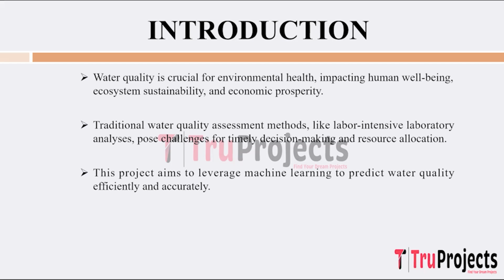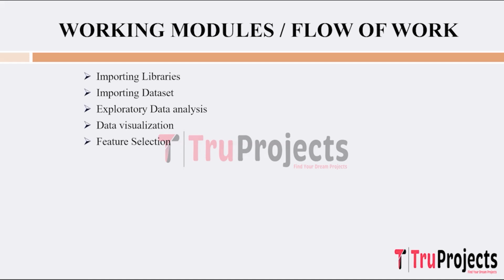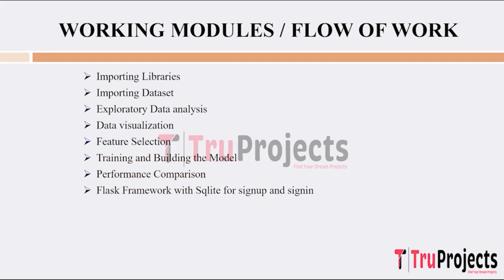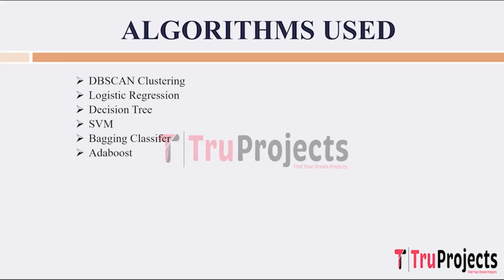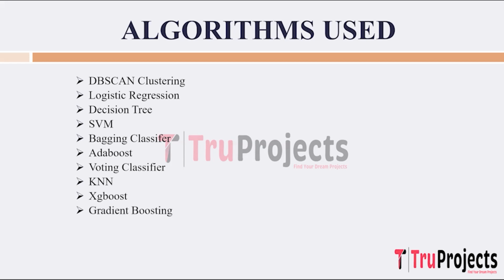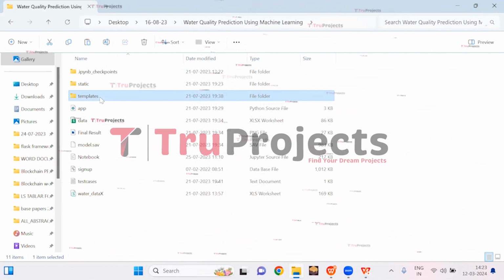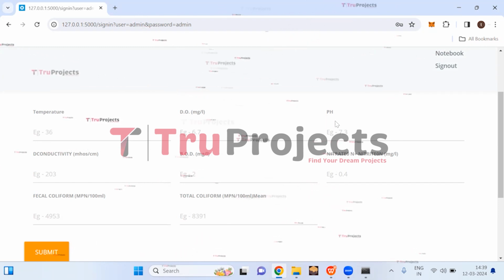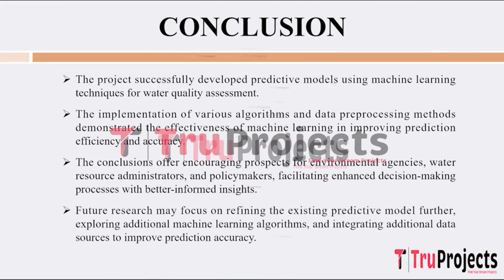Water Quality Prediction Using Machine Learning 2